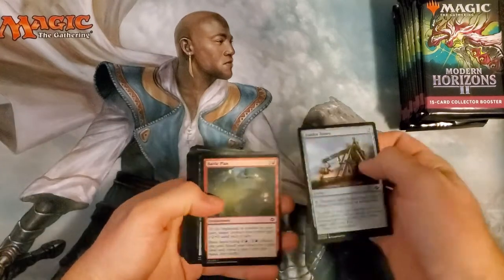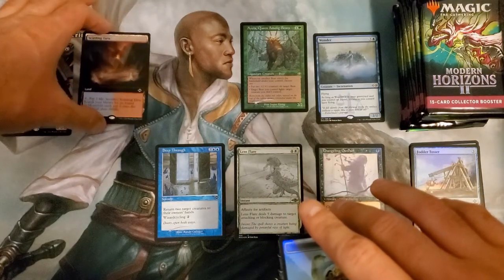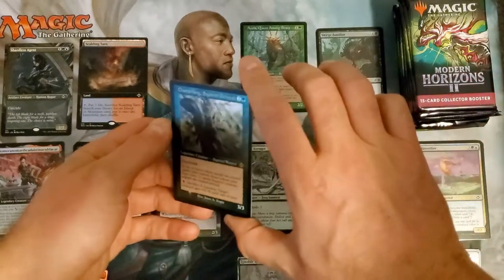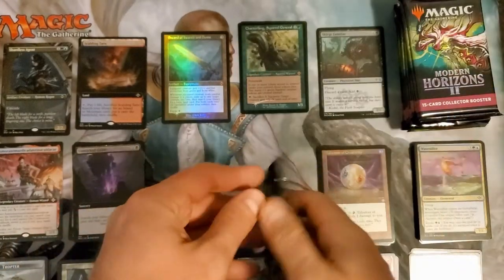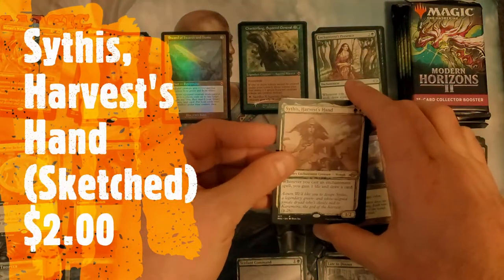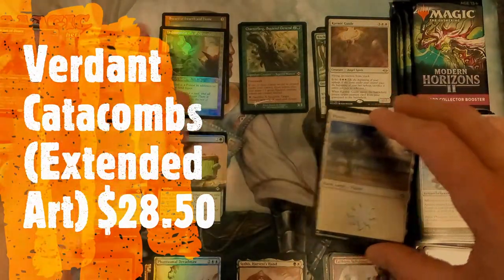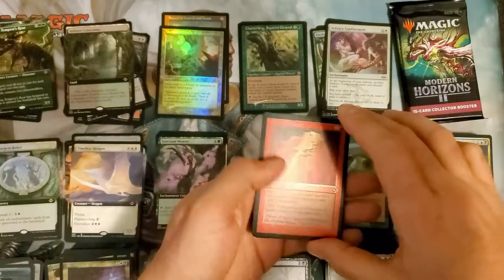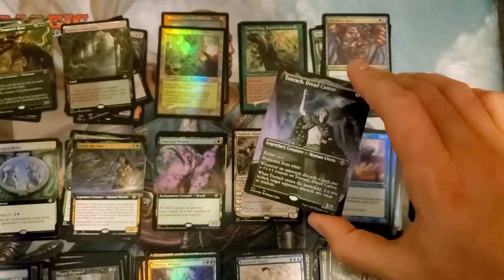THE WORST Magic the Gathering (MTG) Modern Horizons II Collector Booster Box Opening EVER!!!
Pistol Pete's Collectible Trading Cards d/b/a PP Gaming opens another Modern Horizons II Collector Booster Box (17th opening) and this one was a total, absolute FAILURE! This is arguably the WORST Modern Horizons II Collector Booster box opening on YouTube, which is fine, because while these boxes are cracked for singles inventory, the purpose of these videos is to demonstrate and share with the MTG community what types of pulls you could expect, share some MTG wisdom, and give away free cards! Due to the volatility of card prices, please be aware the pricing is based on TCG Player Mid Value as of February 18, 2021.

I will announce the winner of February's free card raffle in my first video posted in March of 2022. Friendly reminder that you MUST have a USA mailing address to participate in my FREE card raffles.

I reserve the right to increase the number of cards given away each month based on the number of new subscribers, comments, and positive ratings!